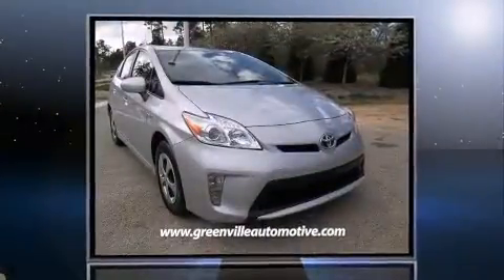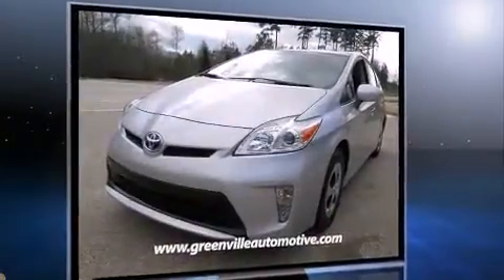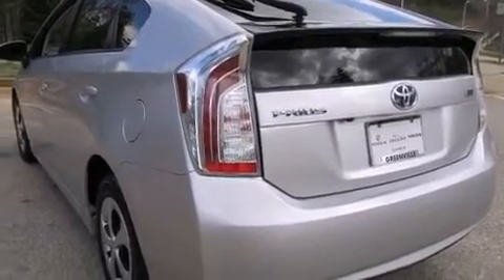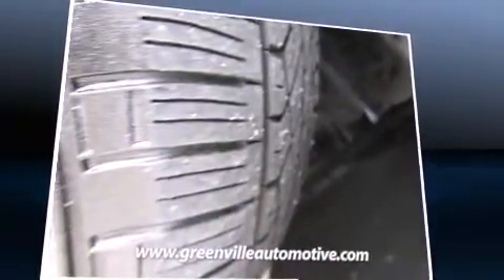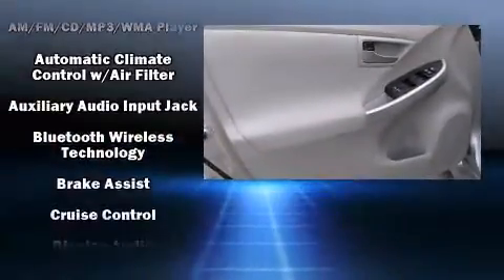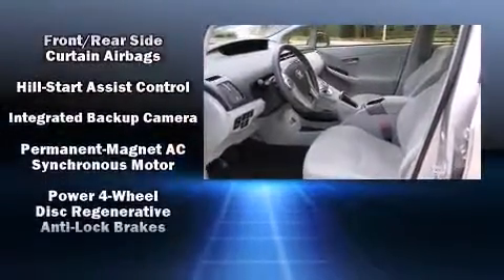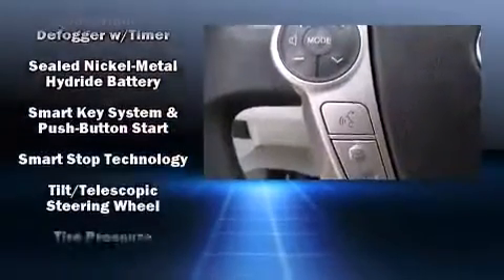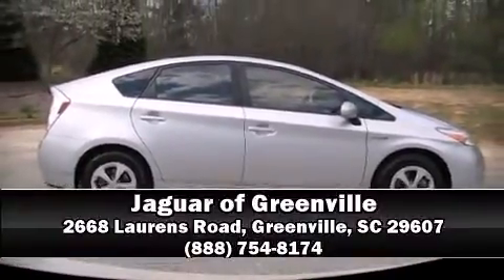2012 Toyota Prius Hybrid in Greenville, SC 29607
Jaguar of Greenville
2668 Laurens Road

Familiarize yourself with the 2012 Toyota Prius. Smooth gearshifts are achieved thanks to the efficient 4 cylinder engine, and for added security, dynamic Stability Control supplements the drivetrain. This model accommodates 5 passengers comfortably, and provides features such as: delay-off headlights, a rear window wiper, 1-touch window functionality, front bucket seats, power door mirrors, remote keyless entry, and a split folding rear seat. Storage solutions are integrated throughout the interior, demonstrating thoughtful attention to detail. You and your passengers will enjoy the stereo system, which includes a CD player with MP3 capability, steering wheel mounted audio controls, and 6 speakers, providing excellent sound throughout the cabin. Passengers are protected by various safety and security features, including: head curtain airbags, front SIDE impact airbags, traction control, anti-whiplash front head restraints, a panic alarm, and 4 wheel disc brakes with ABS. Brake assist technology provides extra pressure when applying the brakes. A Carfax history report indicates just one previous owner. We know that you have high expectations, and we enjoy the challenge of meeting and exceeding them! Stop by our dealership or give us a call for more information.